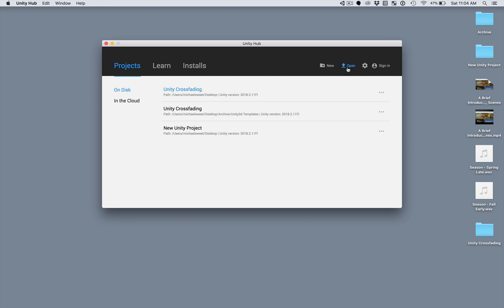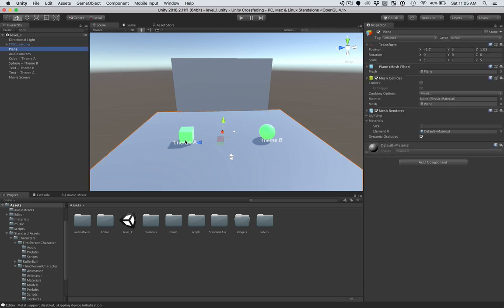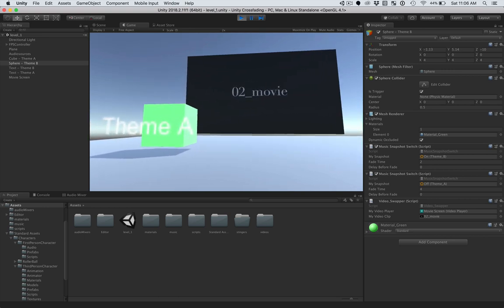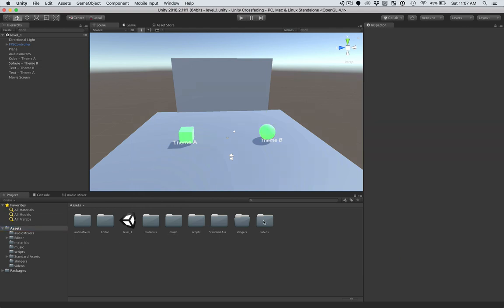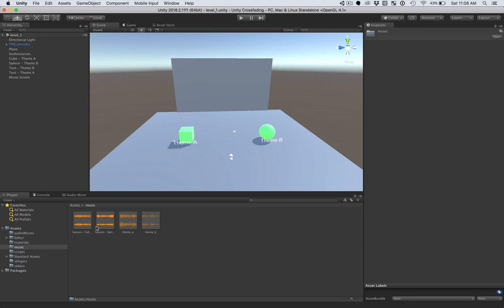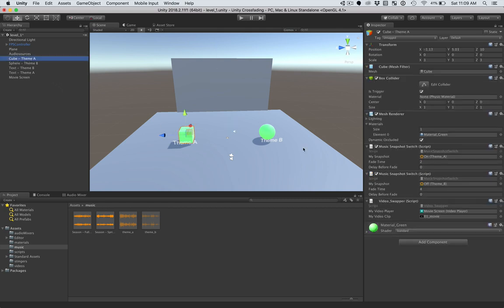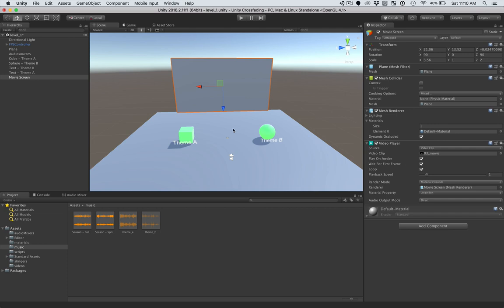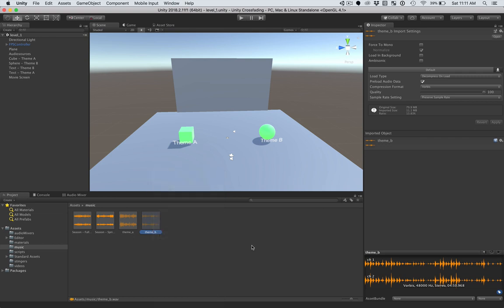Unity Crossfading Tutorial 2018FA